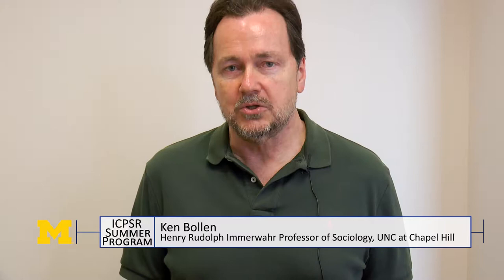Structural Equation Models and Latent Variables: An Introduction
Kenneth Bollen, a Professor of Sociology at the University of North Carolina at Chapel Hill, discusses his ICPSR Summer Program short workshop, "Structural Equation Models and Latent Variables: An Introduction."